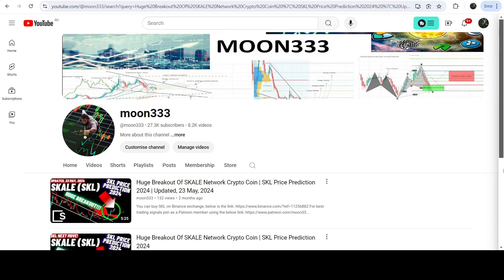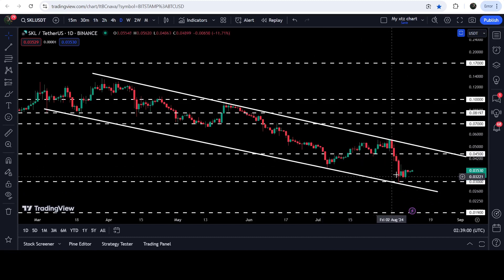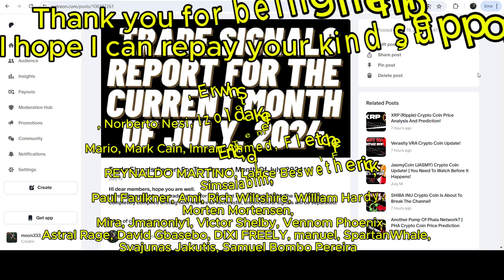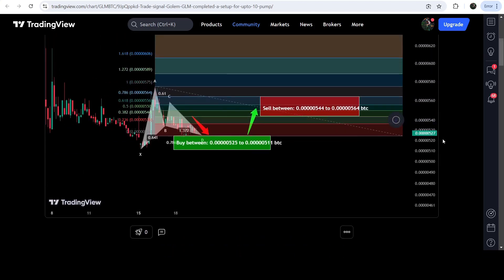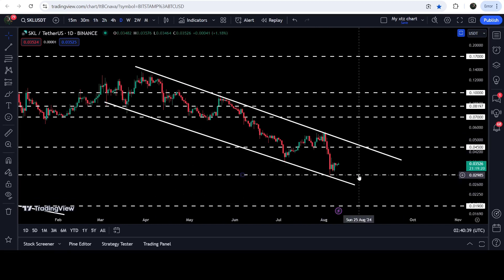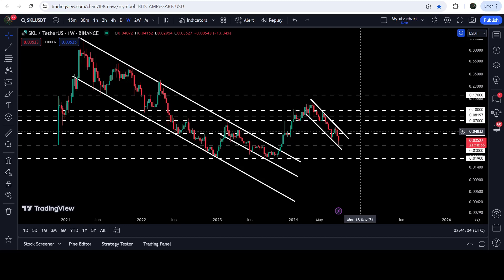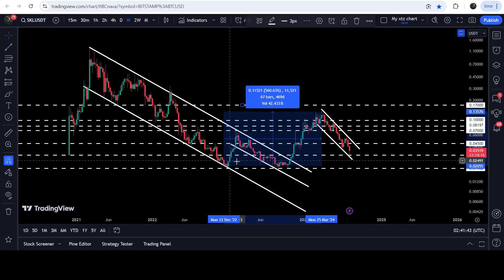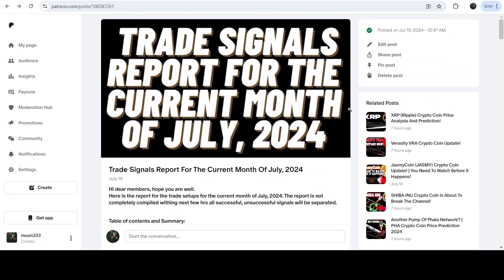SKALE Network Crypto Coin | SKL Price Prediction 2024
Or